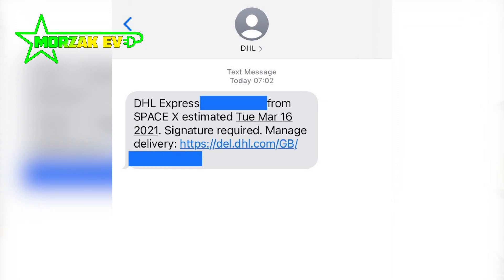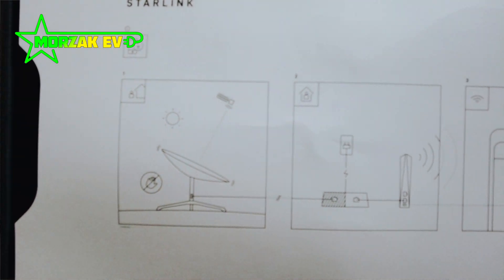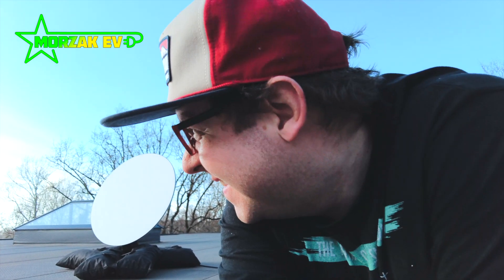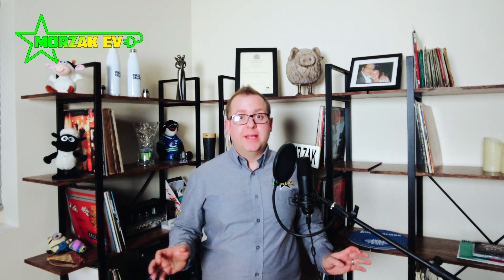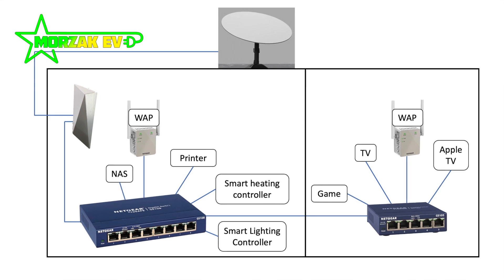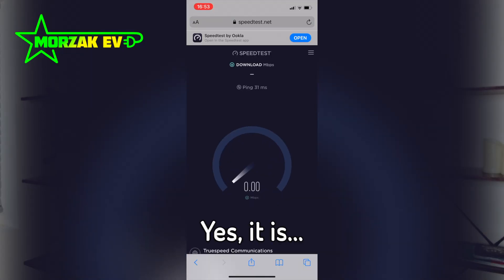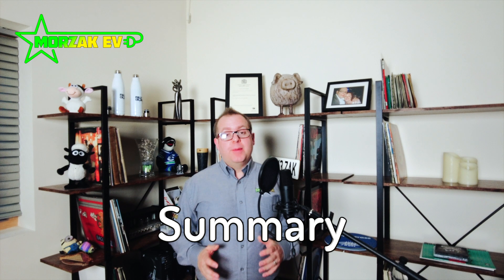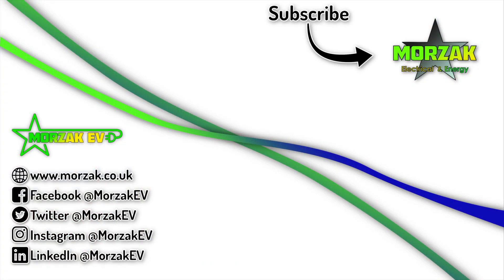Starlink: Return of the Megabit - Starlink in the UK - How does it perform? How easy is the setup?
Starlink 2 - Return of the Megabyte
We have now received our Starlink setup here in the UK, so how easy was it to get up and running? How does it perform? Are we finally pulled out of the internet dark ages?

Time Stamps:
0:00 - Galactic Intro
0:29 - Proper Intro
0:50 - We got a text...
1:39 - Unboxing
2:54 - Our setup
4:13 - Finding the optimum dish position
5:56 - Some notes on life before Starlink...
7:59 - Speed
9:55 - Summary